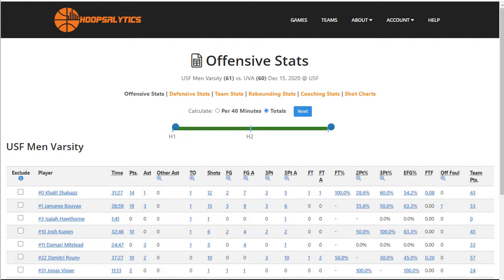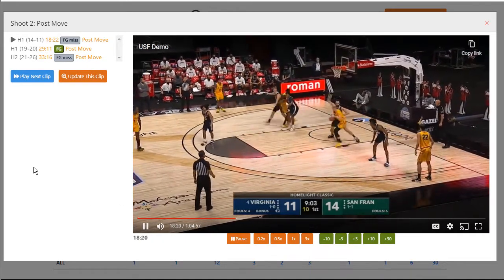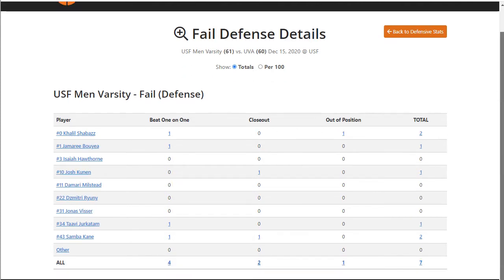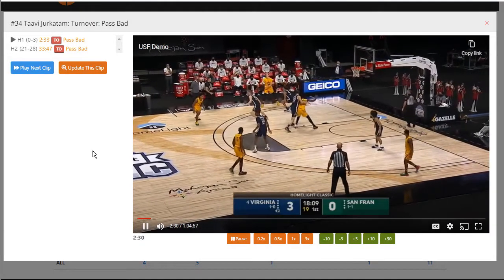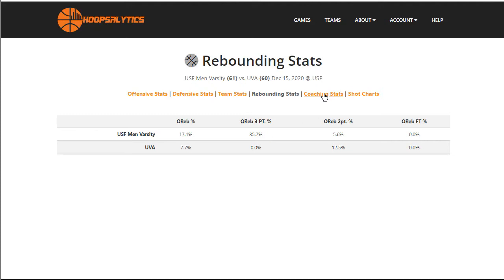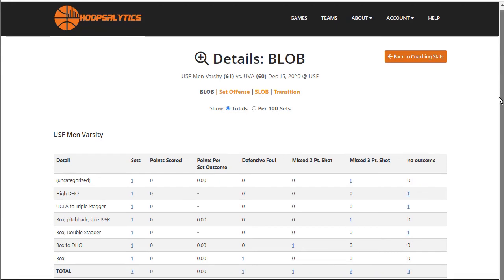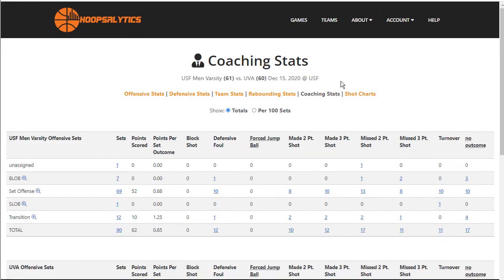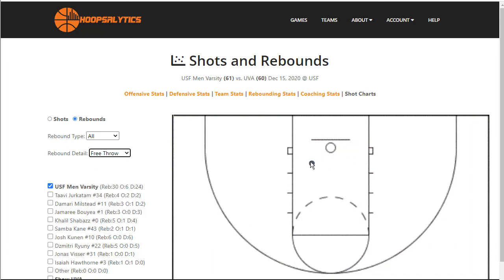Hoopsalytics: Advanced Basketball Game Stats - Linked to Video Clips!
See some of the amazing video-linked basketball stats you can get from hoopsalytics.com